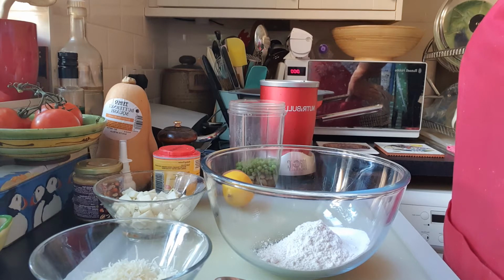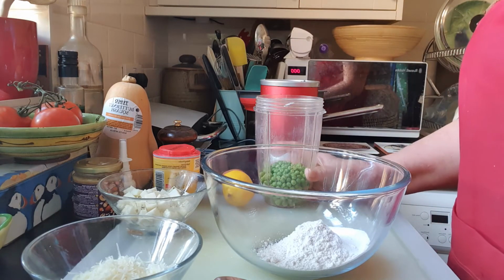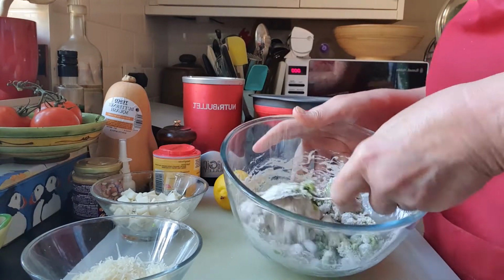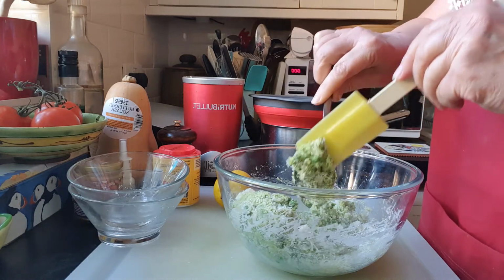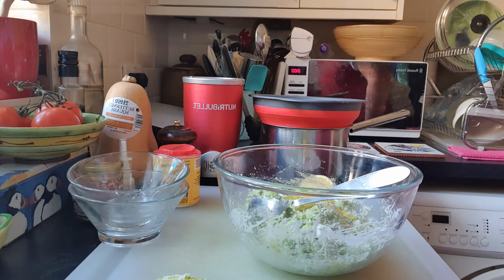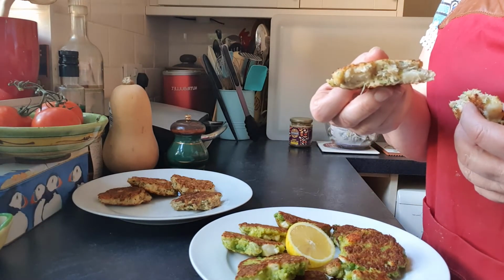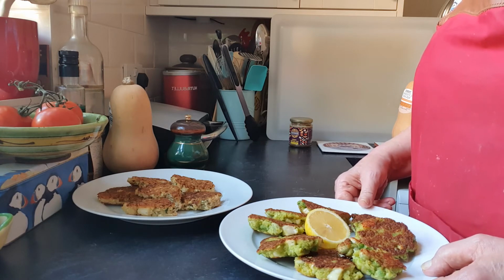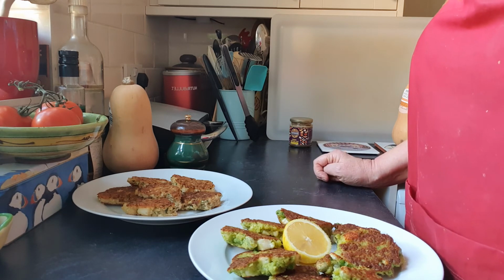Baby Pea & Broad Bean Fritters